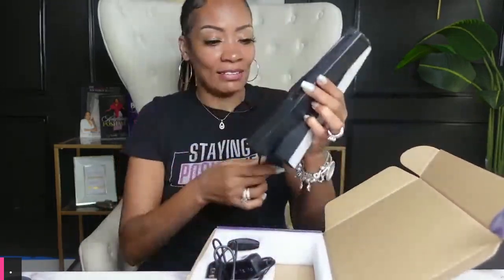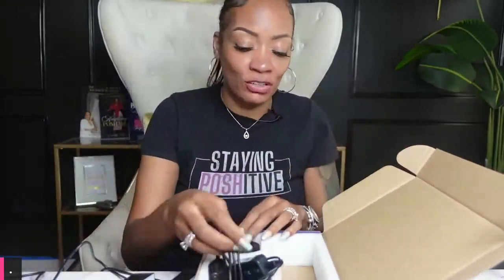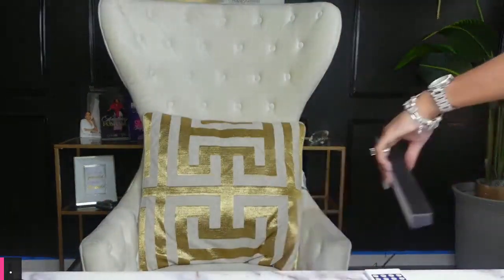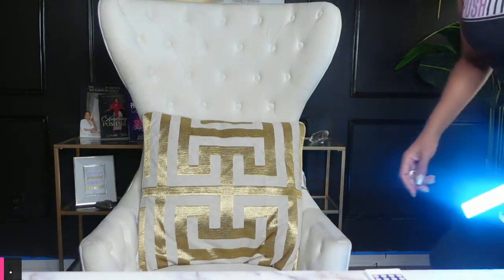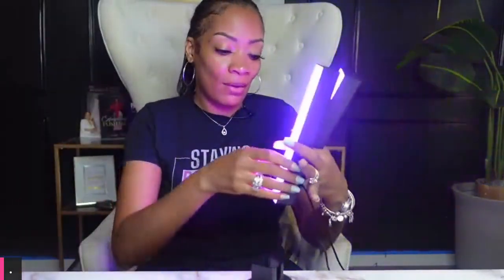Snader Ambient Smart Lighting Light Bar |Enhance Your Videos Product Review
In this video, I review the Snader Ambient Smart Lighting Light Bar - a fantastic product for YouTubers who want to improve the lighting quality in their videos.

for all our draping products & services.

😵 Other helpful Draping videos.

💥💥 WANNA LEARN PREMIUM DRAPING ONLINE? 💥💥
Try out my FREE intro to draping course here for 7 days 👉🏼

PRECIOUS STEVENS
A full-time entrepreneur who teaches event professionals how to make more money doing what they love by attracting higher-paying clients through premium draping and common core marketing strategies. This channel shares tips, tricks, and resources on how I built my 6-figure business in less than 2 years doing what I love. If you are looking to take your creative business to the next level, let's chat about ways I can help you do just that!

SEND ME PRODUCTS TO REVIEW:
The Posh Academy
5607 Village Pkwy